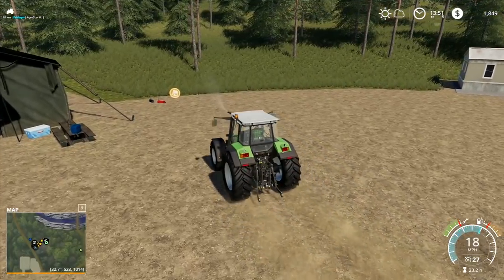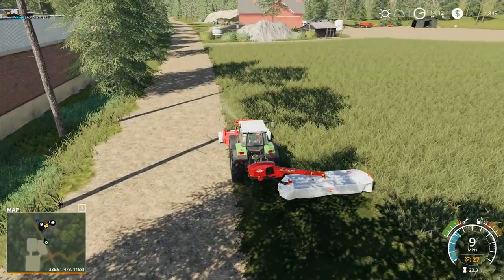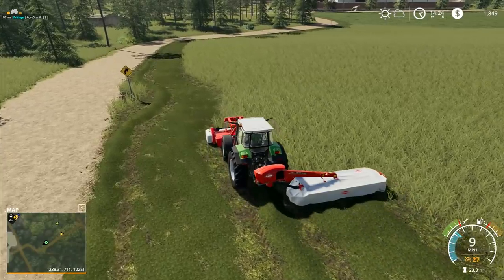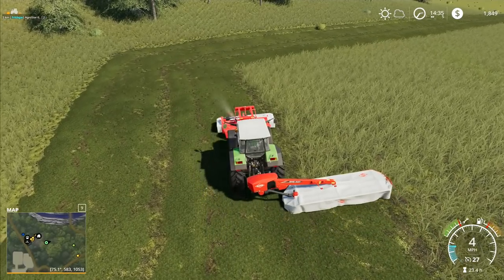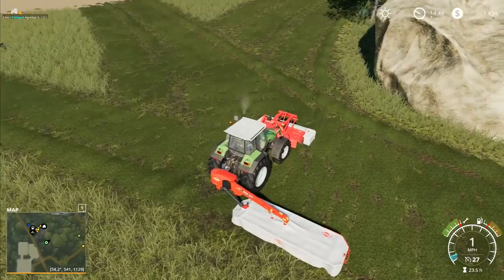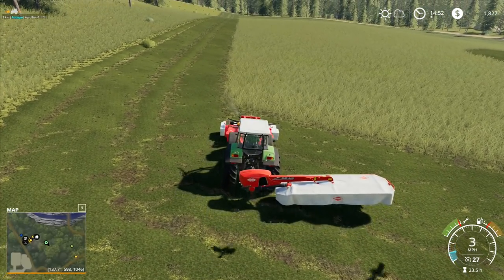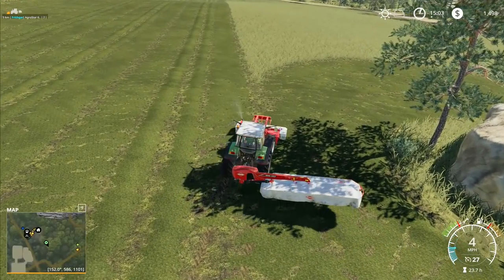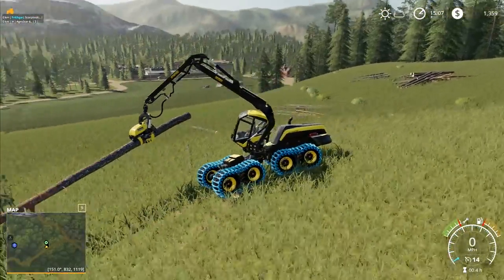Let's Play FS19, Boulder Canyon Super Hardcore #72: Serious Forestry!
Mowing needs to be done, and we have many more trees to cut down with our scorpion.  Fortunately we have some hired help that can deal with the mowing, which means that we can focus most of our attention on cutting down the trees!

1. No leasing
2. No extra loan
3. 5x speed minimum at all times unless we're planting
4. No working past 8pm and before 7am
5. No missions/contracts
6. No mods that make landscaping easier/cheaper
7. Increased loan interest rates to add to the challenge
8. When using autoload we're increase timescale to 30x to simulate how long it would take to load

Launceston
PL15 0BT
United Kingdom